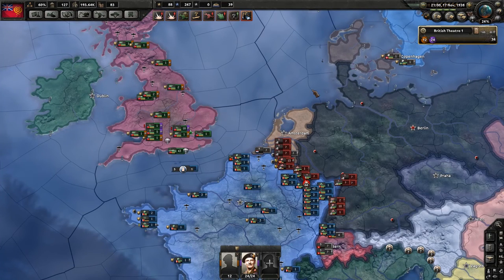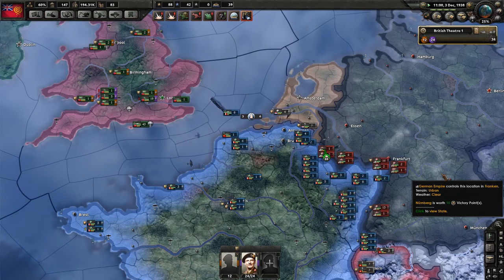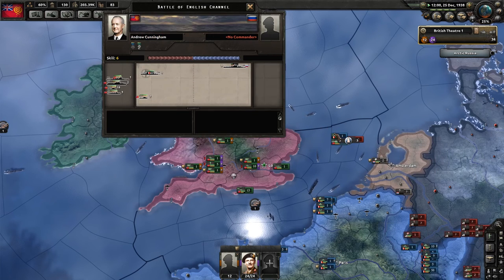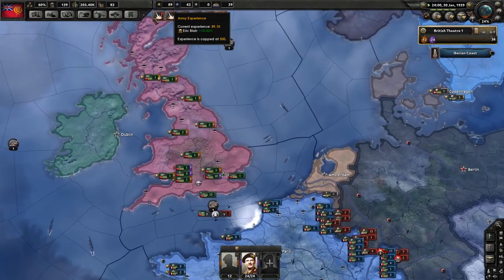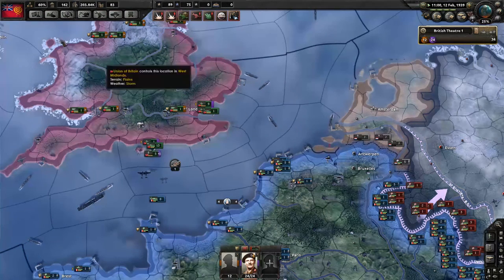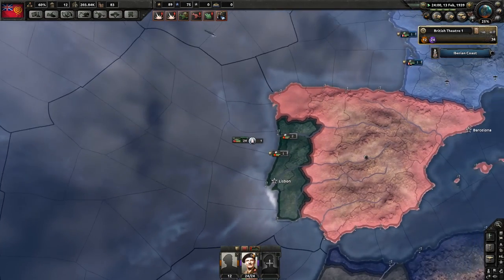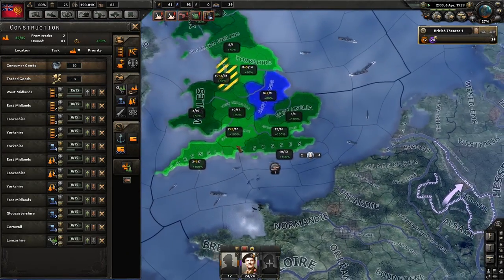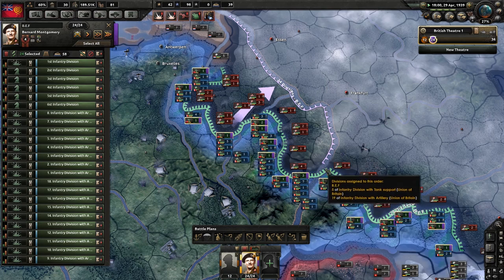Hearts of Iron IV - Kaiserreich - Union of Britain - 6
Greetings Comrades! Britain won a glorious victory at the end of the Weltkreig, as the people finally saw the true weakness of their capitalist oppressors, seizing the opportunity and rising up against them. First, we went for the means of production, then, with the factories in hand, the people formed their own government - under the watchful guidance of the Trade Union Congress, of course.

Britain then withdrew and isolated itself from the world, taking the chance to consolidate power for the people and watching events unfold with a wary eye. Now, as the economies of the other decadent pigs collapse around them, we must rise comrades. Rise for our brothers and sisters still toiling in oppression! Britain has always been the world's leader, and it is time for us to lead once again, and bring the world to a new, egalitarian future.

Goals;
Destroy the monarchist pigs in Canada.
Assist the workers rise against oppression, all around the world.
Lead the world in embracing the glorious revolution!

Kaissereich mod is still in development, so as with all mods (and in-development work) bugs and other jankiness are expected. You can find the mod here;

It really helps out! Likewise, if you have any tips, critiques or advice please do comment as I'd be pleased to read them.

Rights of Man expansion and accompanying content pack was given to me by Paradox at no charge.